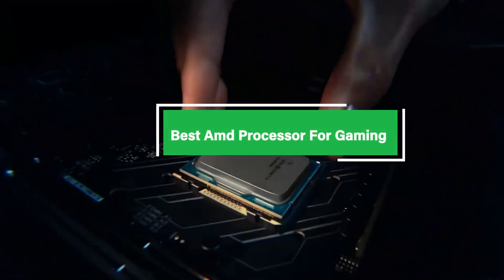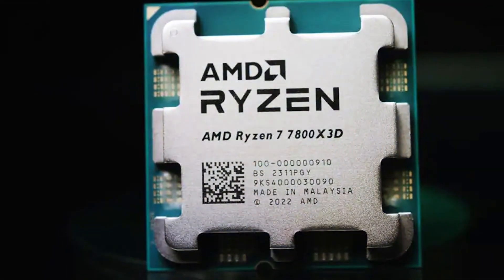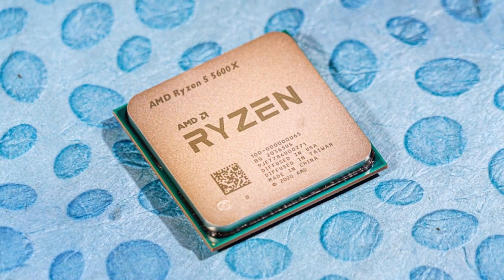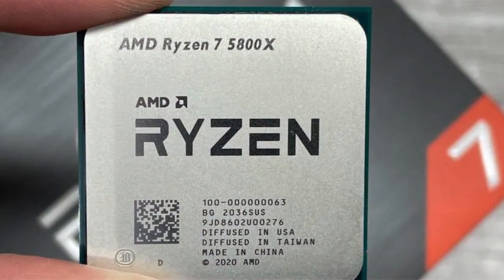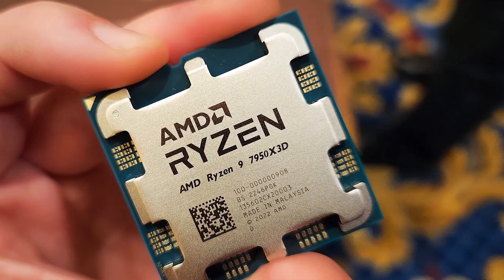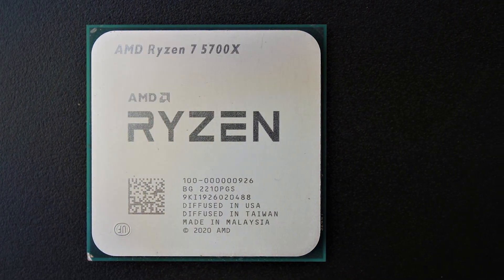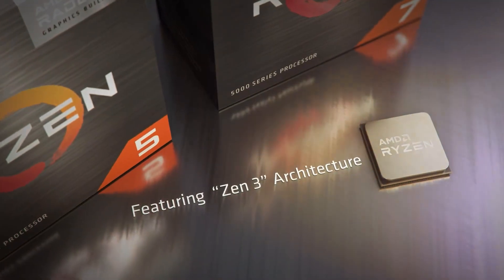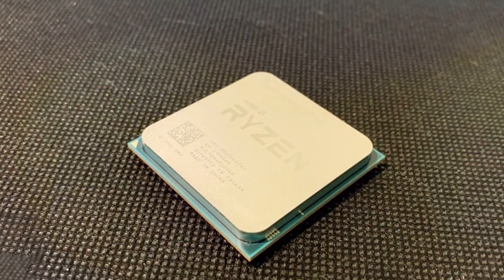Top 7 Best Amd Processor For Gamings in 2025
Links to the Best Amd Processor For Gamings we listed in today's Amd Processor For Gaming review video:

1 . AMD Ryzen 7 7800X3D 8-Core, 16-Thread Desktop Processor

2 . AMD Ryzen 5 5600X 6-core, 12-Thread Unlocked Desktop Processor with Wraith Stealth Cooler

3 . AMD Ryzen 7 5800X 8-core, 16-Thread Unlocked Desktop Processor

4 . AMD Ryzen™ 9 7950X3D 16-Core

5 . AMD Ryzen 7 5700X 8-Core, 16-Thread Unlocked Desktop Processor

6 . AMD Ryzen 7 5700G 8-Core, 16-Thread Unlocked Desktop Processor with Radeon Graphics

7 . AMD Ryzen 7 5800X3D 8-core, 16-Thread Desktop Processor with AMD 3D V-Cache Technology

What are the Best Amd Processor For Gamings in 2025?

In today's video we reviewed the Top 7 Best Amd Processor For Gamings on the market in 2025. We made this list based on our personal opinion and we ranked them in no particular order, after doing our research based on their prices, quality, durability, brand reputation and many more.

After watching this video you will know which are the best budget, top selling and top rated Amd Processor For Gaming on the market today.

If you choose from this list you can be sure that you buy one of the best Amd Processor For Gamings available today.

Portions of footage found in this video are not original content produced by the GamersLab team. Portions of stock footage of products were gathered from multiple sources including manufacturers, fellow creators and various other sources.